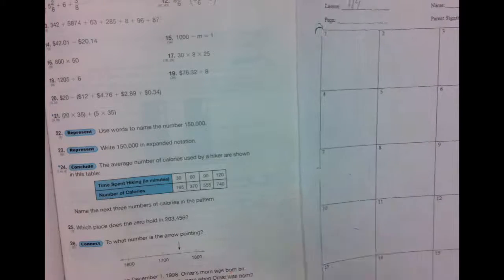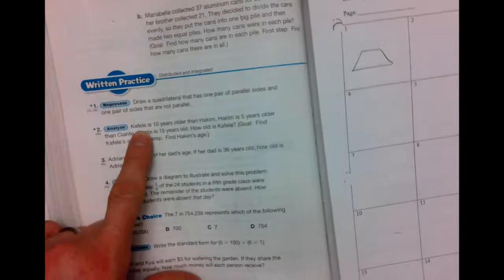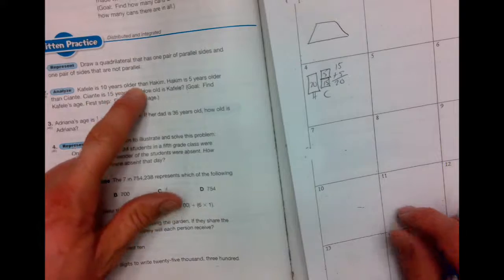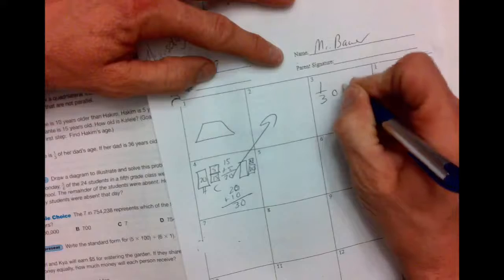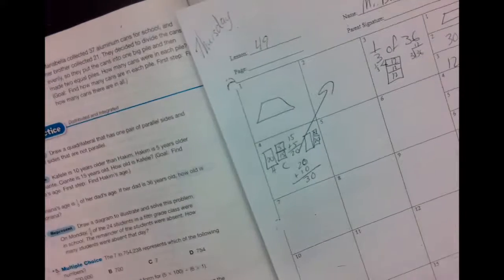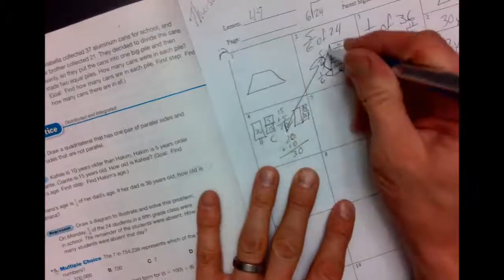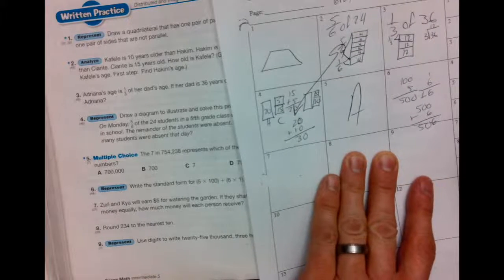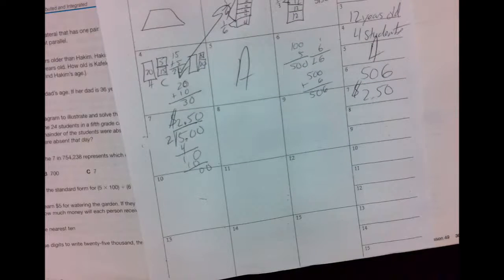Math Lesson 49 Help Thursday